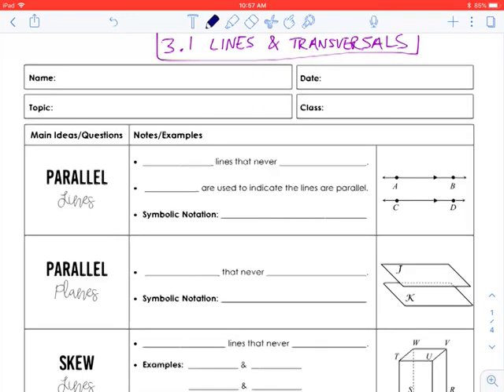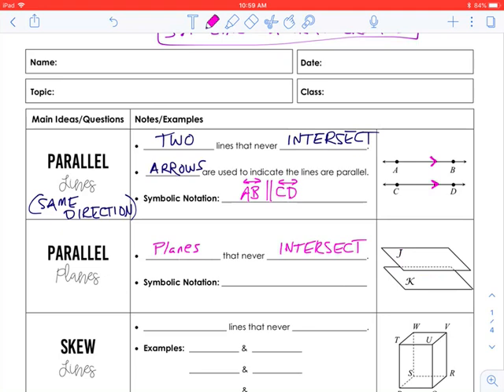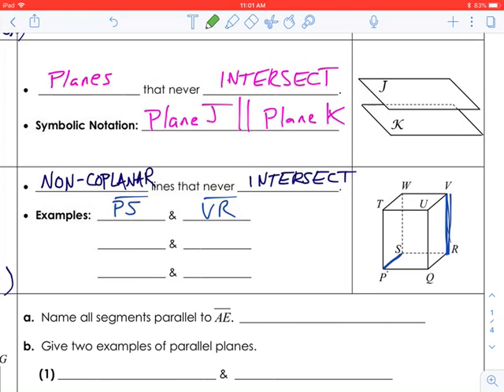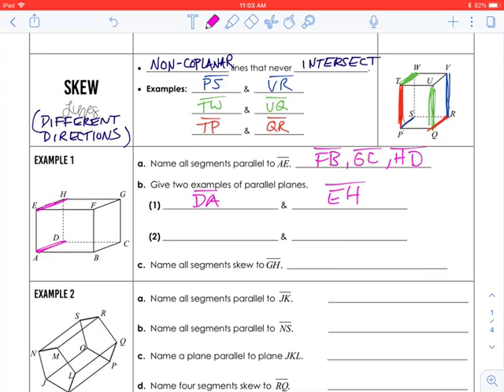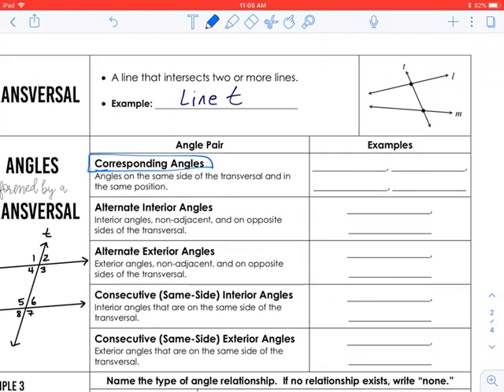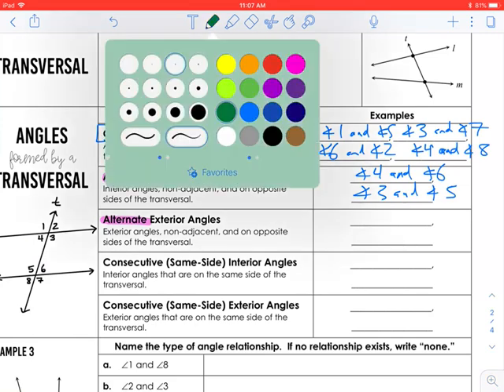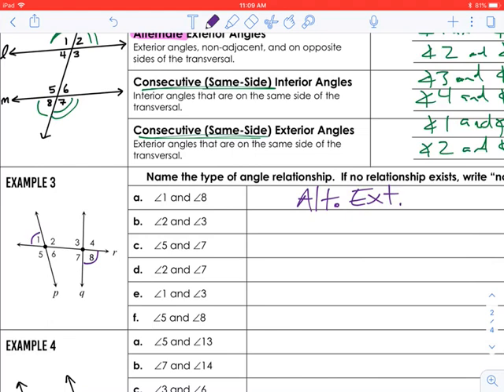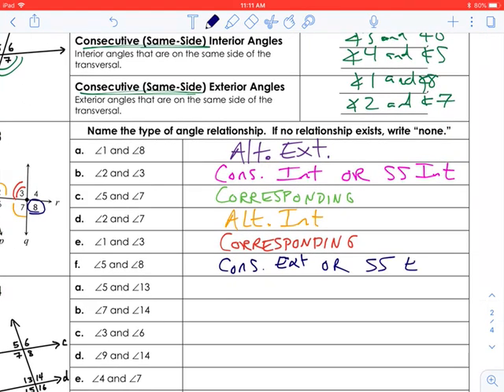3.1 Lines and Transversals